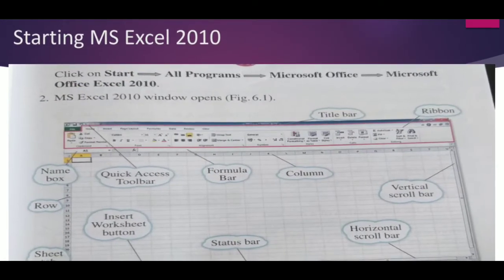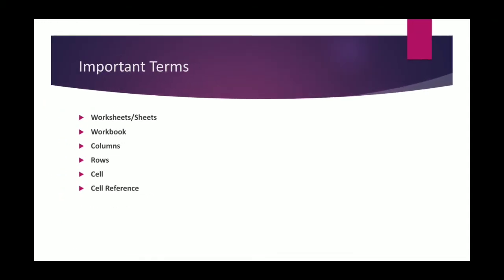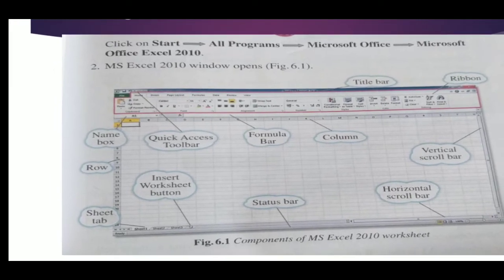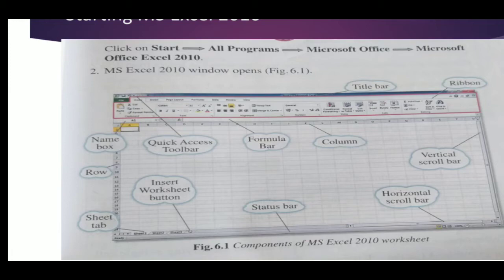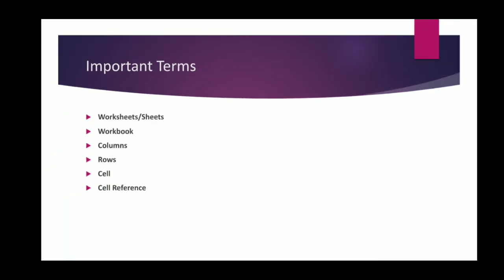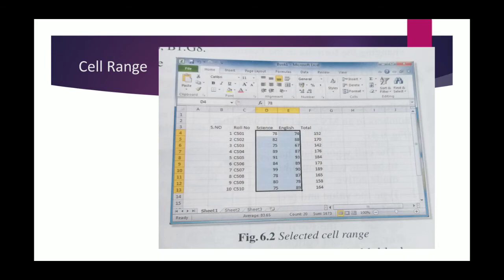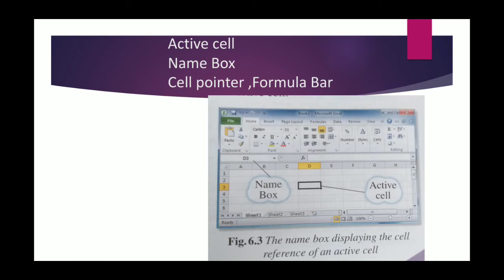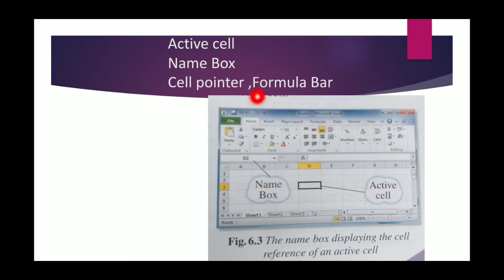Std 5 chapter 6 Part 1